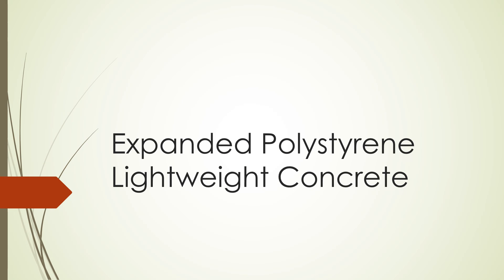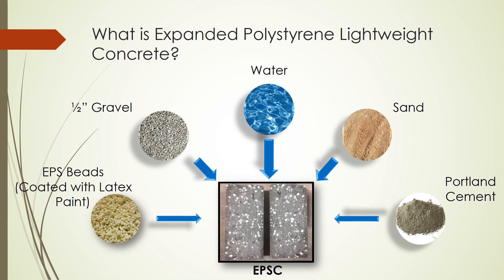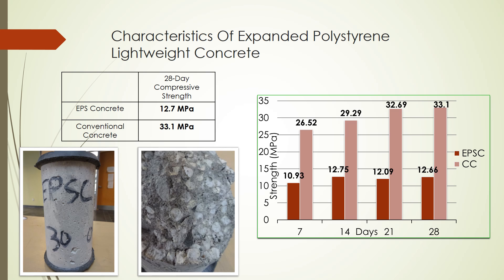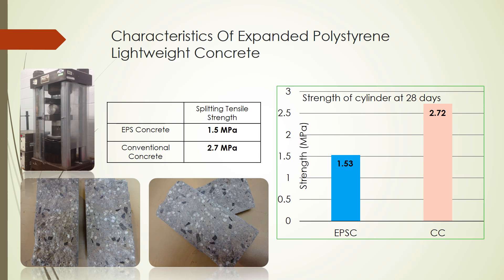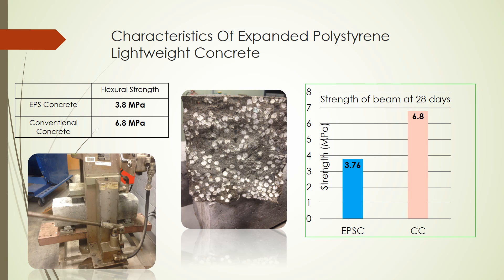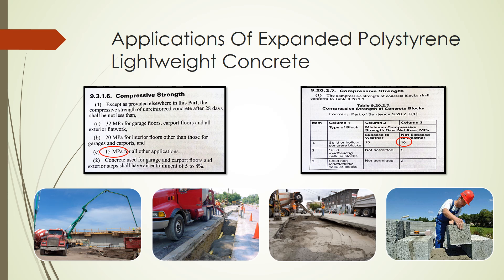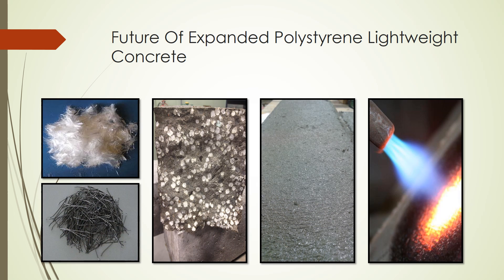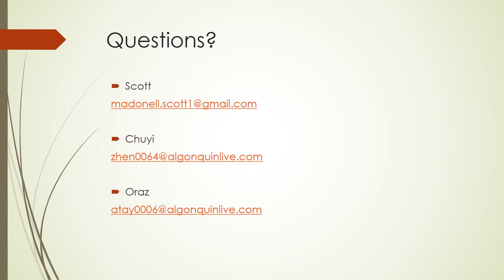2015 Fall: Expanded Polystyrene Lightweight Concrete (Group 05CW)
Expanded polystyrene lightweight concrete was tested and analyzed to determine its suitability for construction applications. In this project, expanded polystyrene lightweight concrete was compared with conventional concrete serving as a control group on the basis of strength, cost, and environmental displacement.
Group Members: Chuyi Zheng, Scott Macdonell, Oraz Atayev